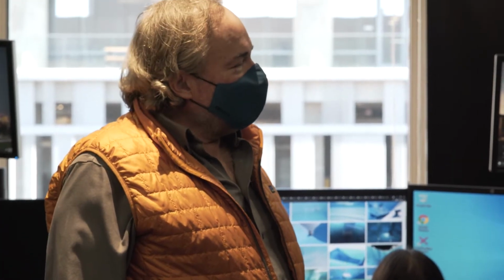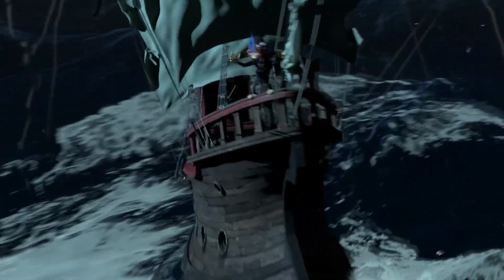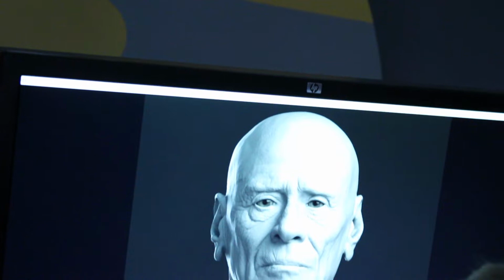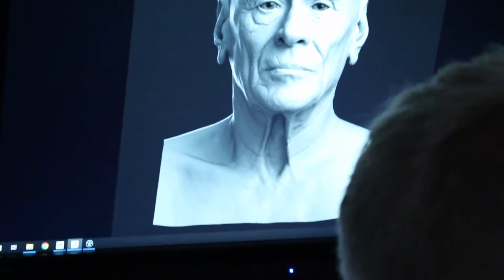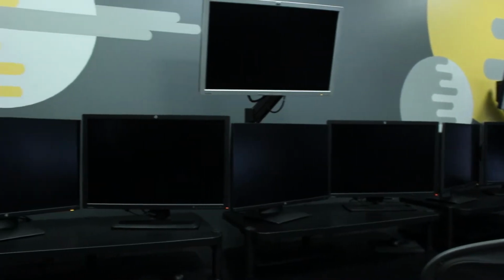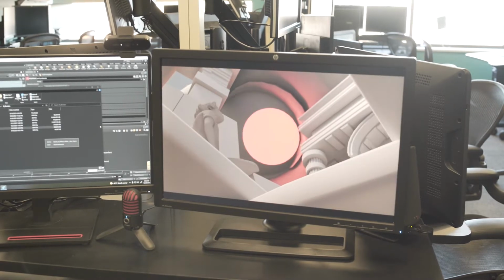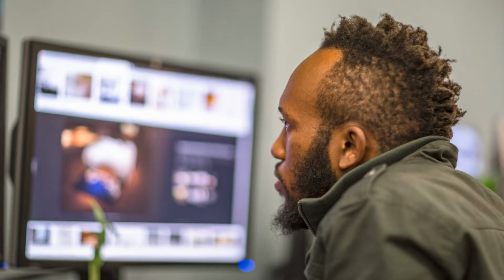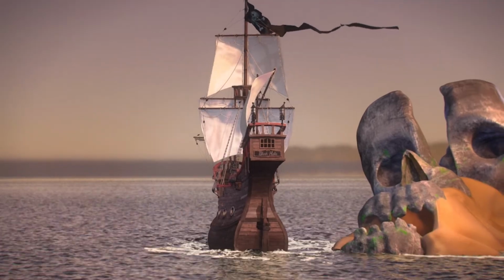Digital Animation Center (DAC) Virtual Tour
Take a look at what it's like to learn and create in the Digital Animation Center, home to top-ranked CU Denver 3D Graphics & Animation program.